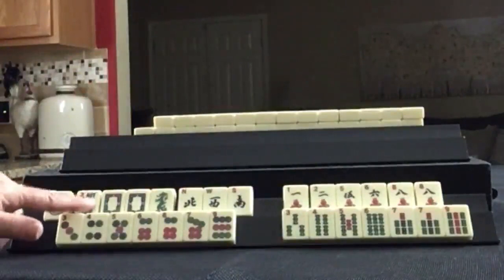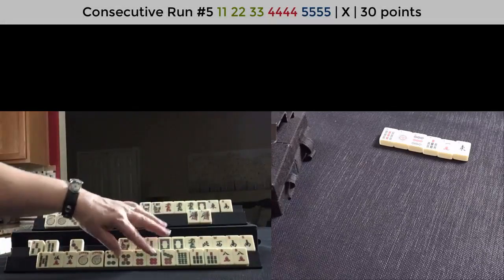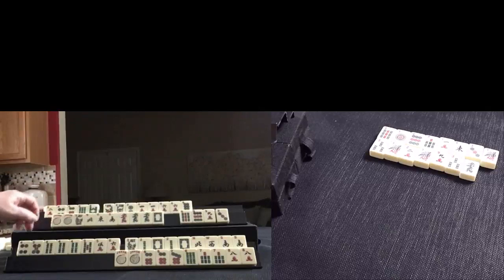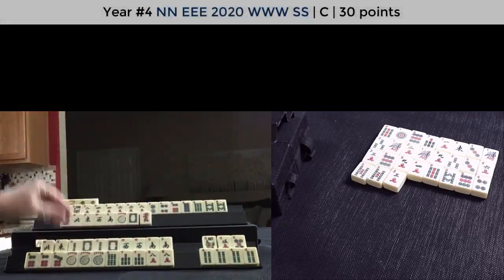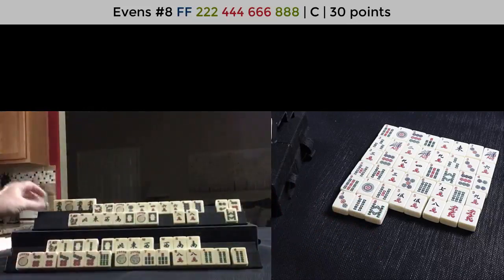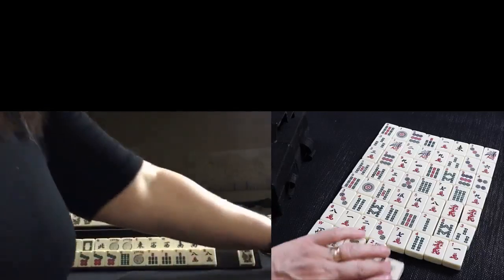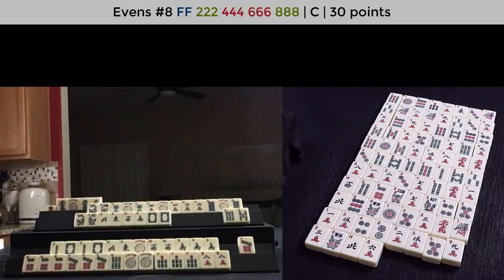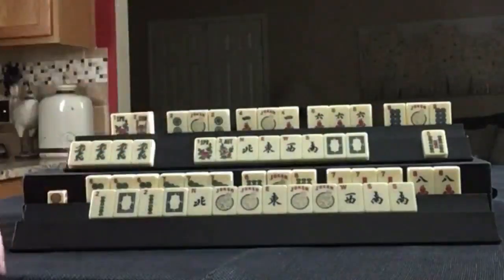National Mah Jongg League Siamese Solitaire 20201209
Michele Frizzell
Instructor, Author, Speaker
6175 Hickory Flat Hwy Ste 110-335